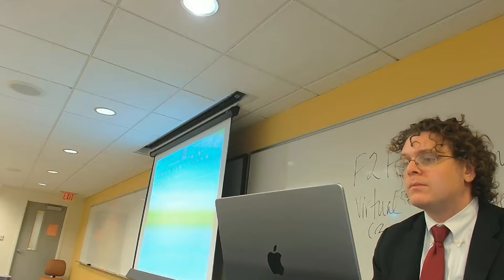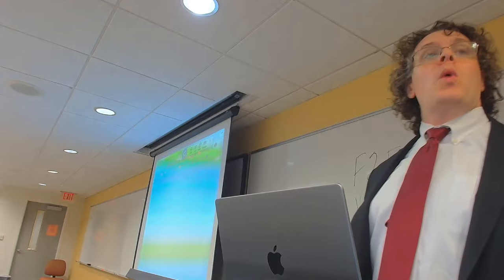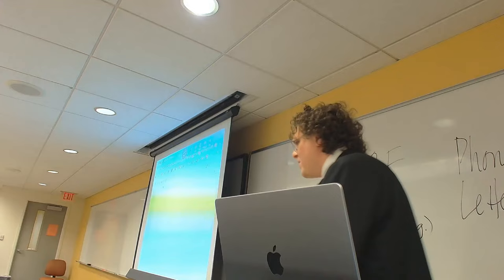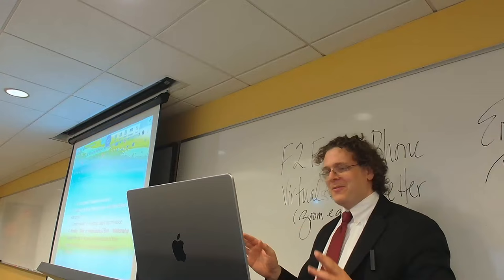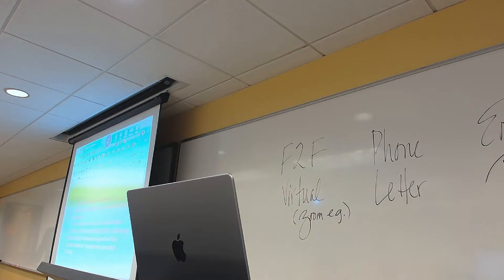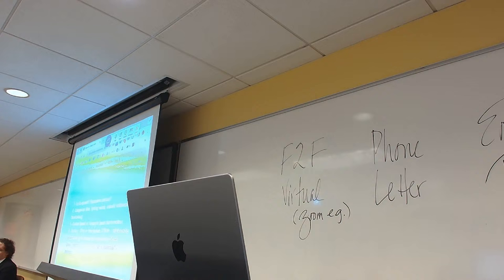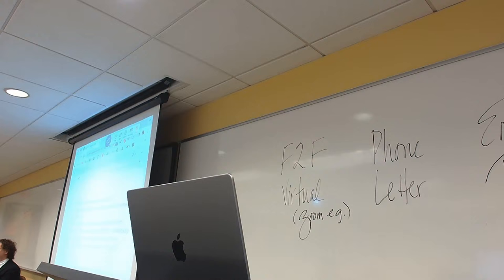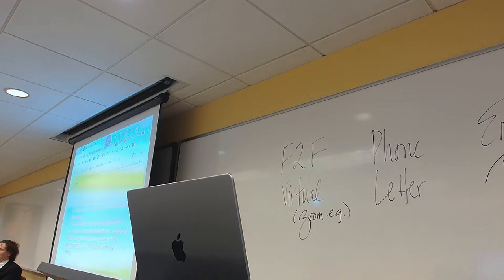First Amendment - Class 3 - Does Money Equal Speech?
Does Money Equal Speech?

Citizens United v. FEC (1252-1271) / (695-715)

Supplement: Chapter 52